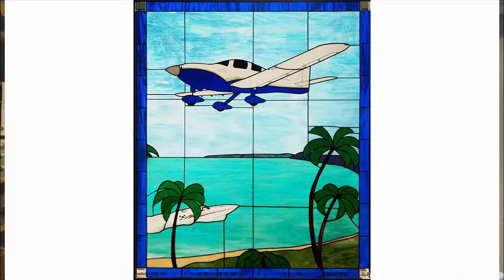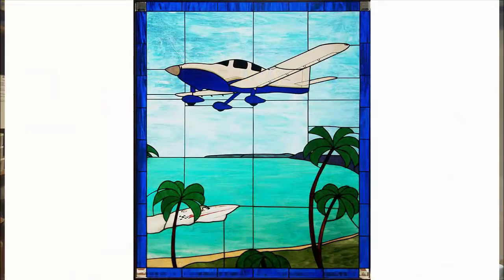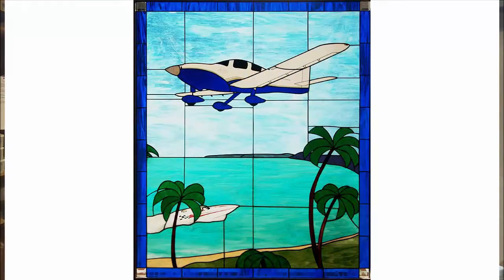Columbia Carib - Aviation Stained Glass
Gary Elshoff - The Glass Guy - Discusses a plane called the Columbia Carib and the shows the detail in this particular piece.